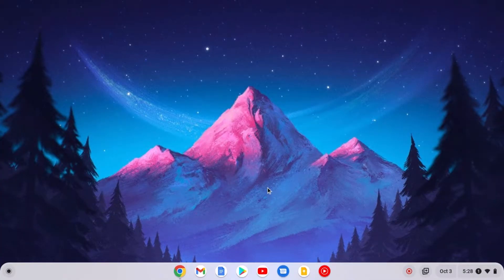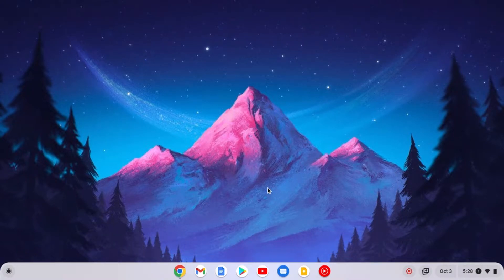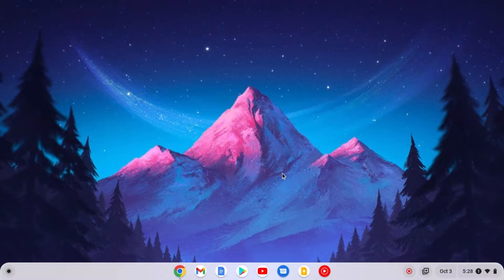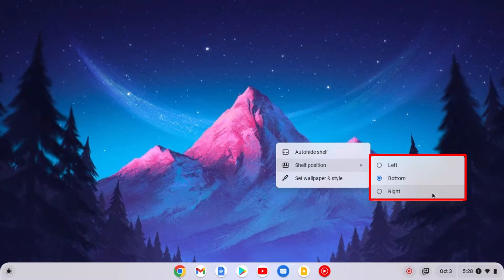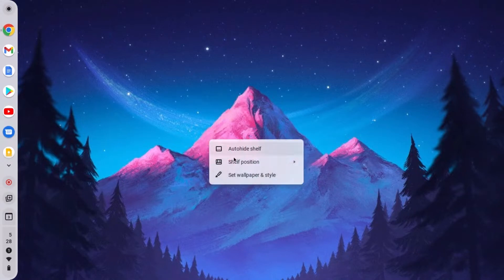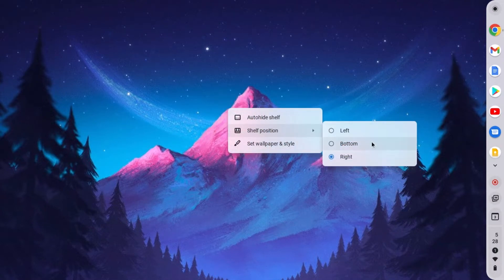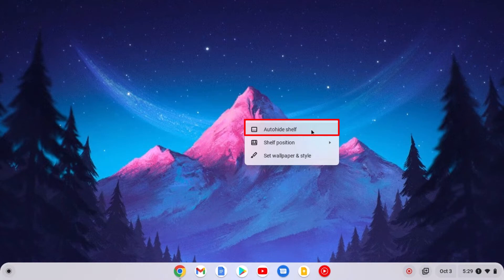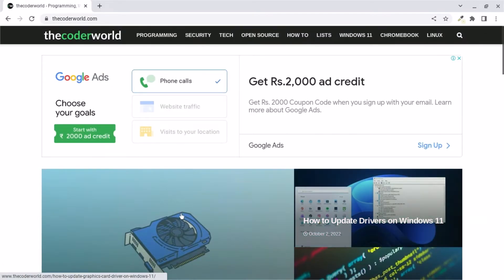How to Change Shelf Position on Chromebook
In this video, we are going to learn How to Change the Shelf Position on Chromebook. On Chromebook, you can change the shelf position to the left, or right or button and even you can autohide the shelf. Here is how you can do it.